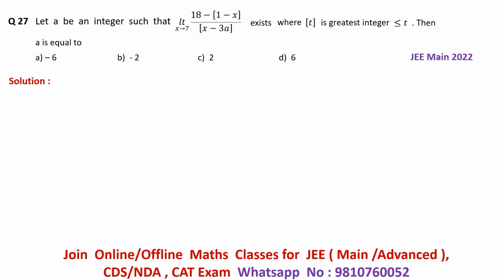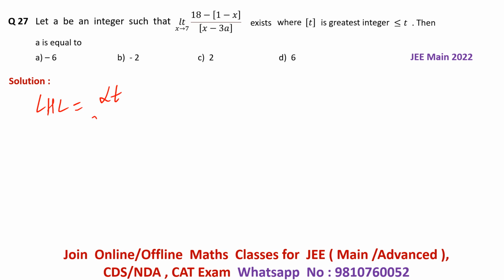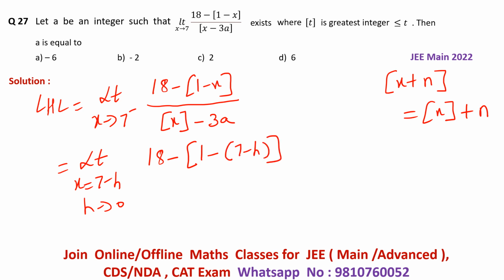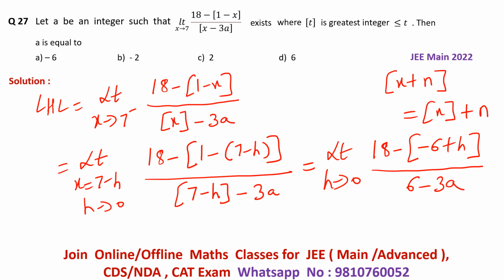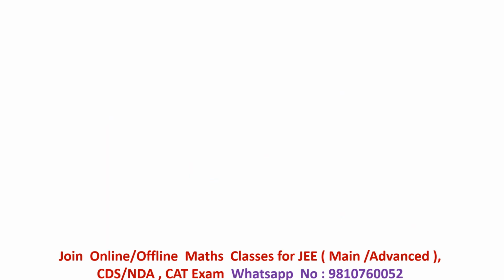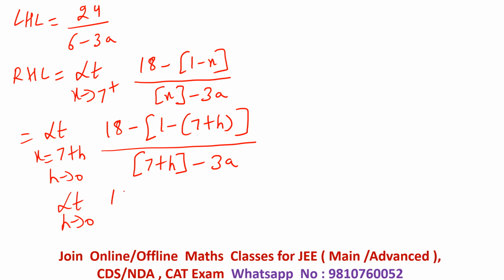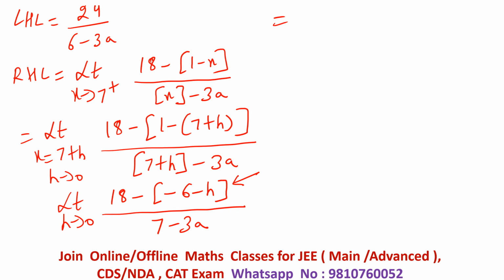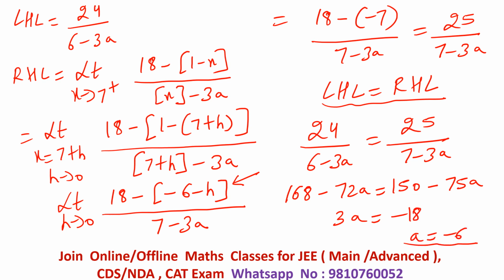JEE ( Main & Advanced ) Previous Year Question Series Q 27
In this video, i have discussed the solution of  a  past problem on Topic of Limits asked in JEE Main Exam. Students preparing for this exam must watch it.